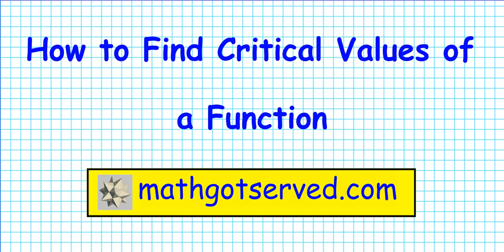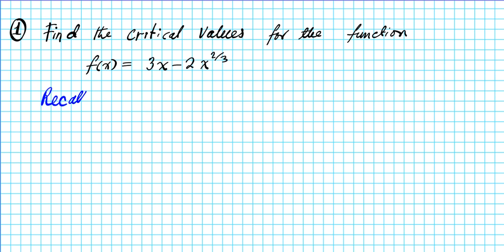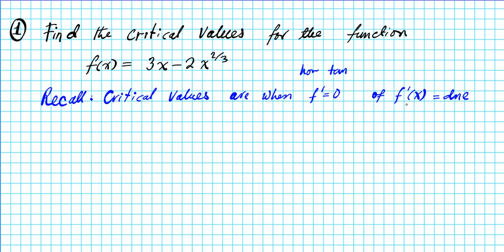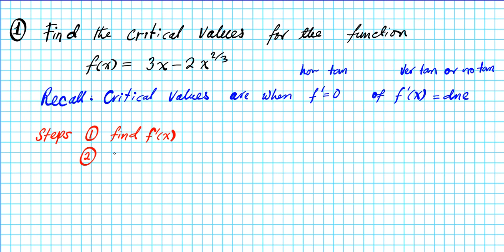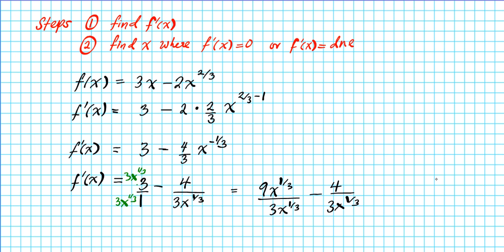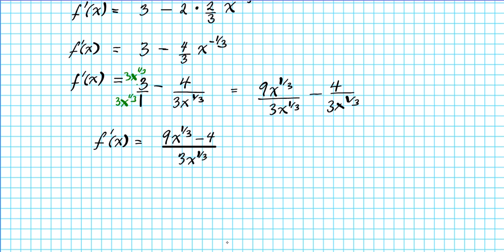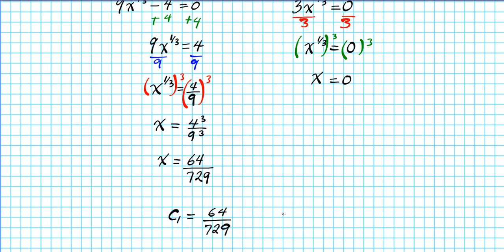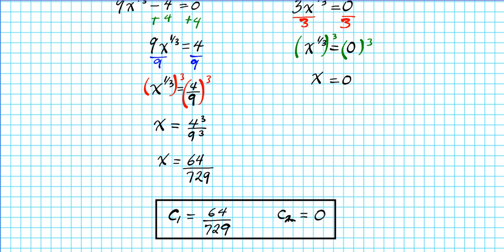How to find critical values 3 1 ap calculus larson calc steps